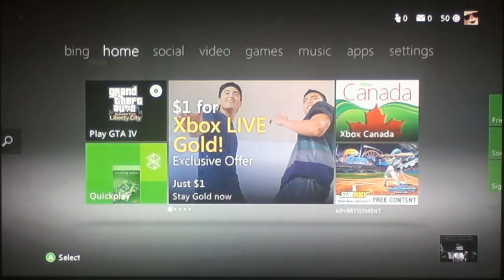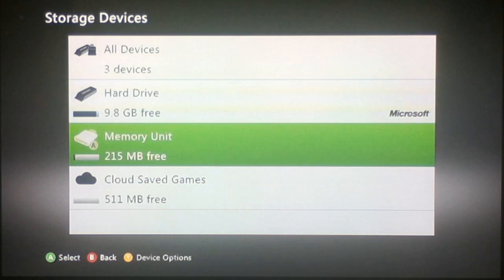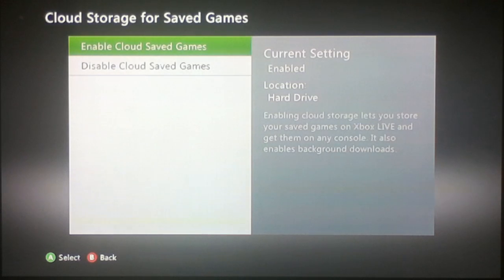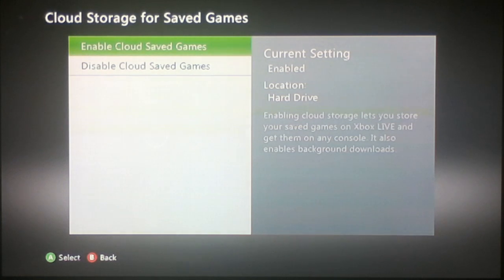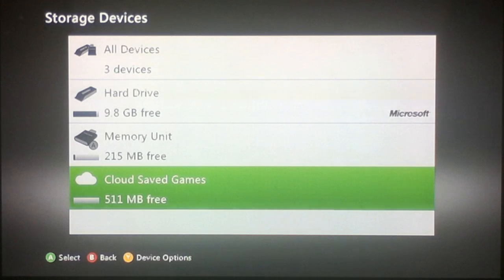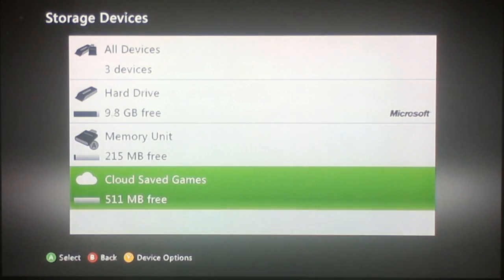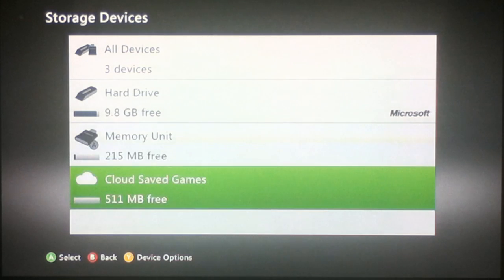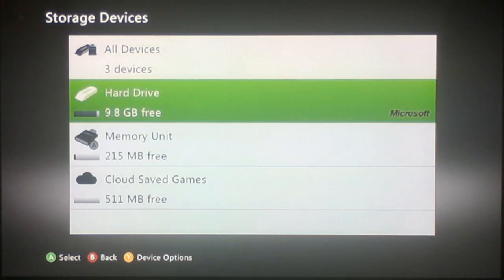How To Enable And Use XBOX 360 Cloud Storage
In this video I show you how to enable and use the new cloud based storage feature on you XBOX 360.